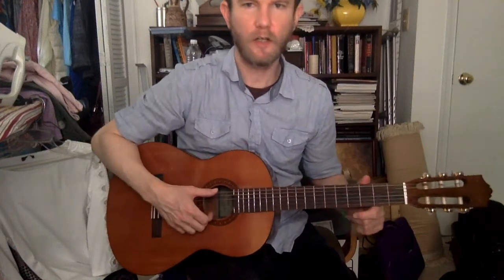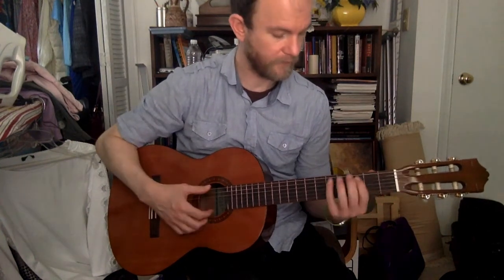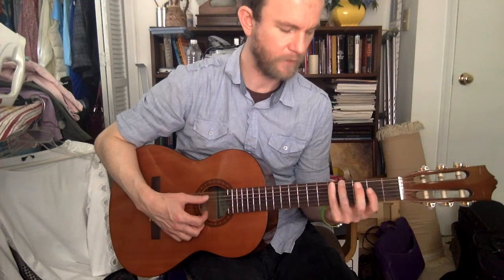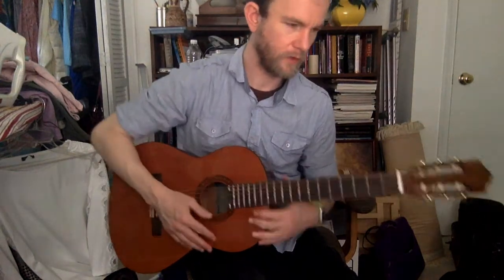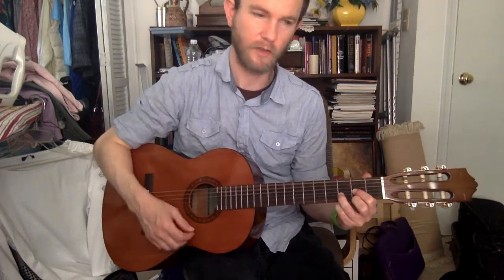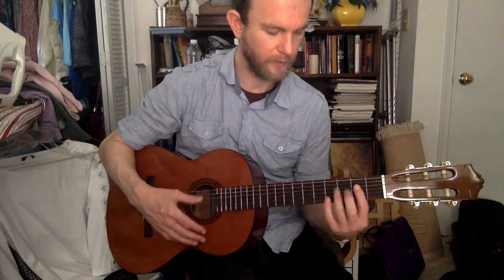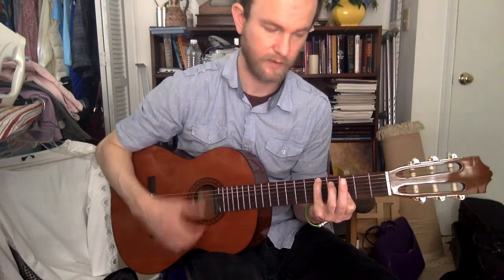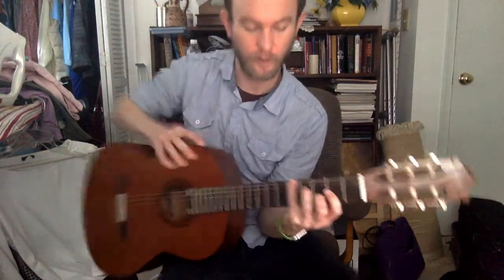Let me feel low - Guitar tutorial